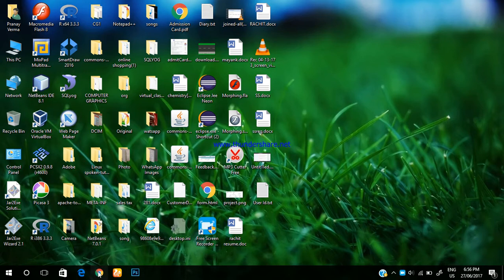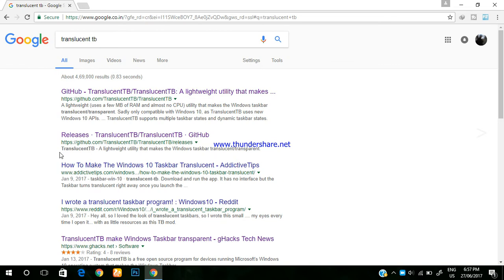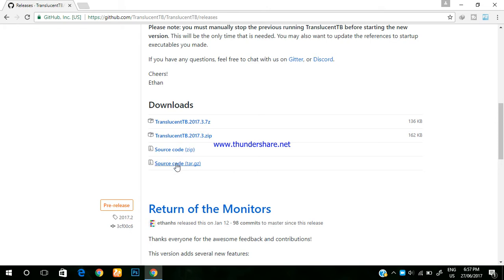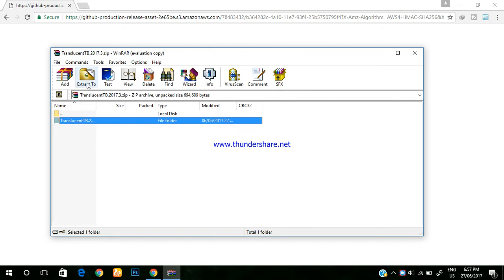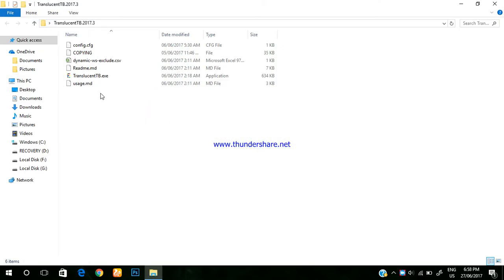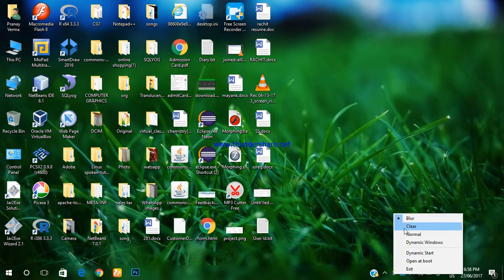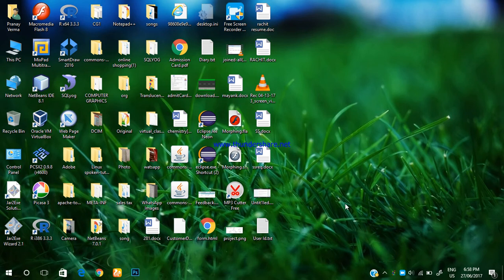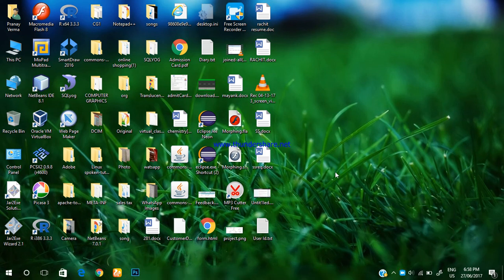Completely transparent taskbar Windows 8/10(blur,clean,Dynamic Windows etc.)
Make Your Windows 10 Look more Cool by making your taskbar completely transparent.